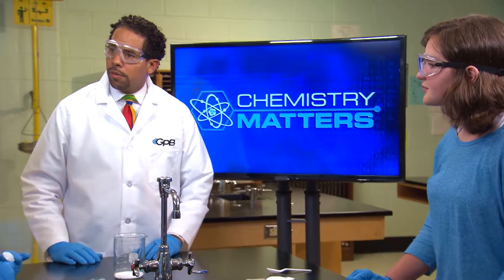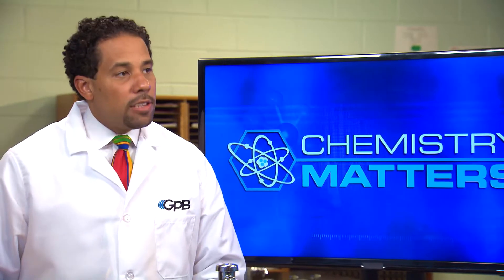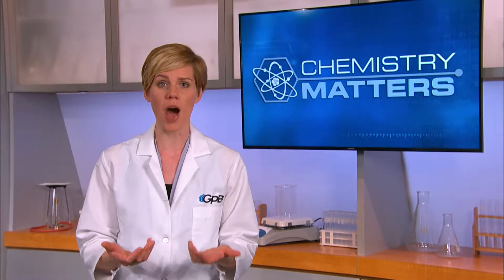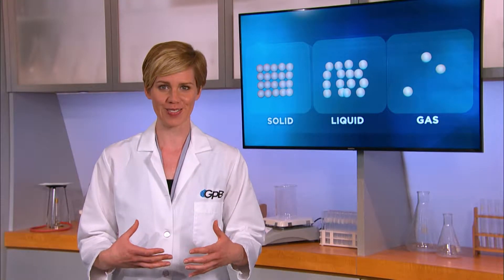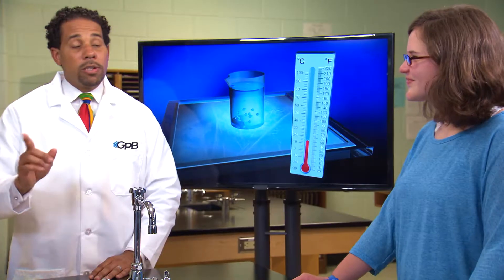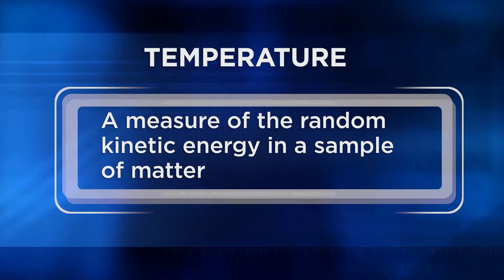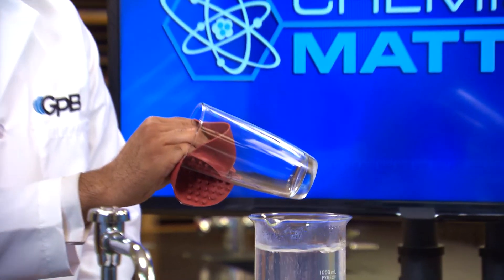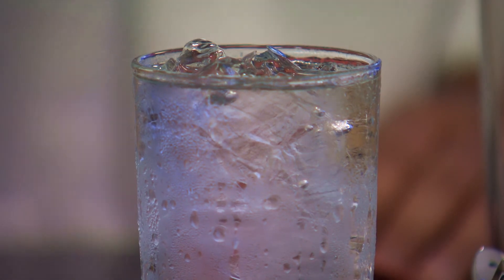What Are Physical Properties and Phase Change? | Chemistry Matters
In this segment, we continue with our exploration of physical properties, including brittleness and malleability. We also learn about phase changes and observe a demonstration on the freezing point of water.